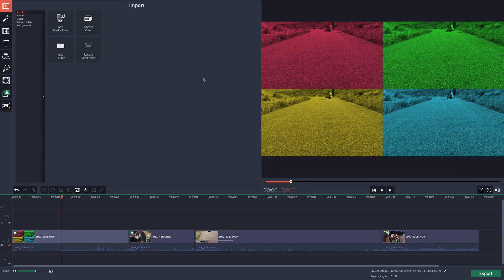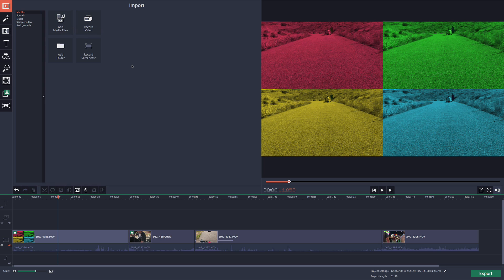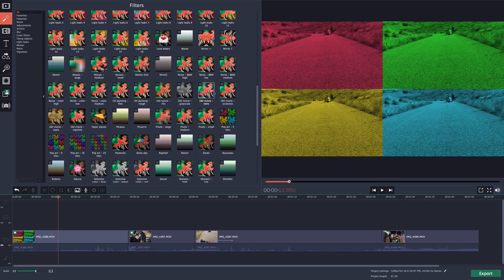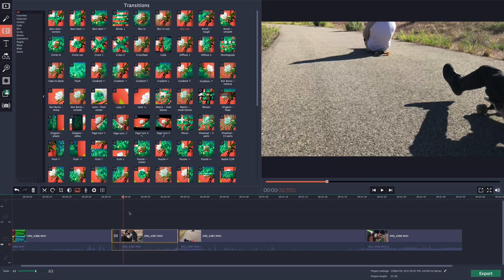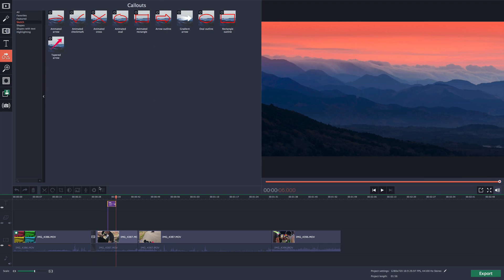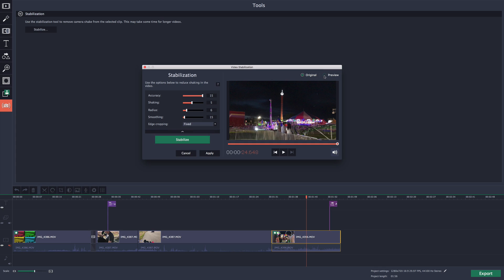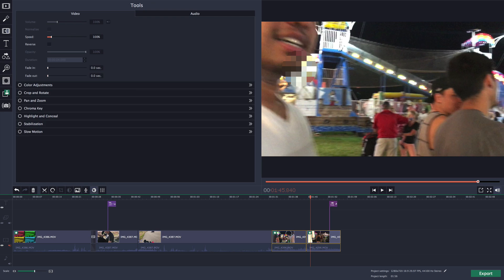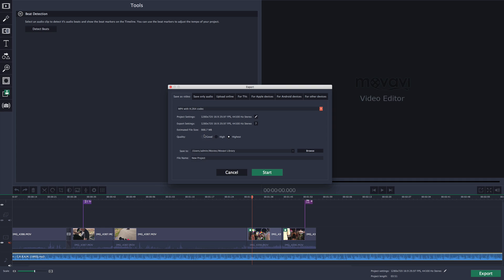How To Edit Videos For YouTube - Movavi Tutorial